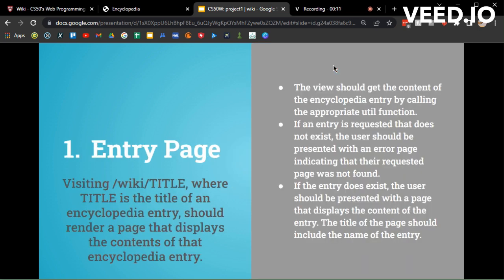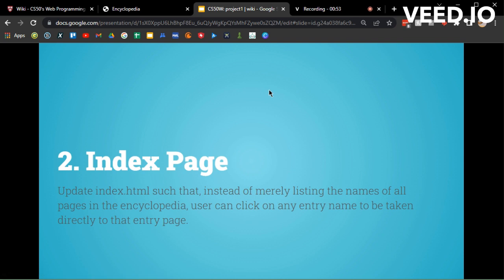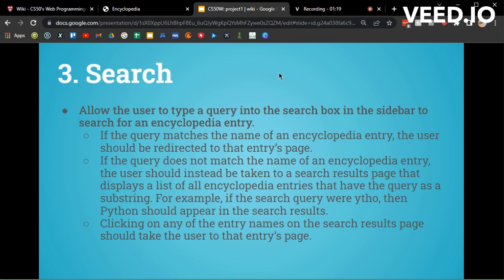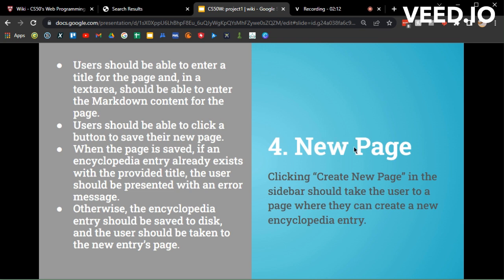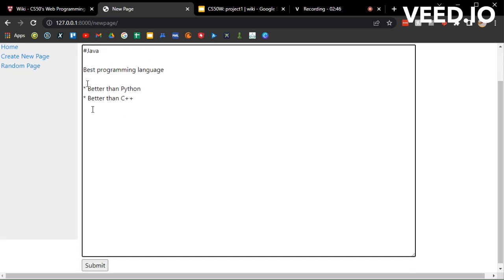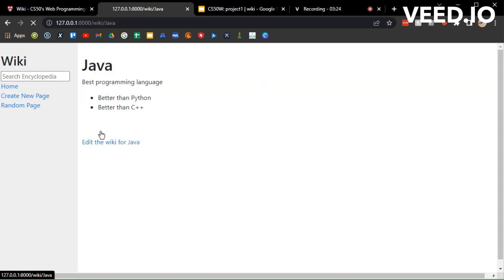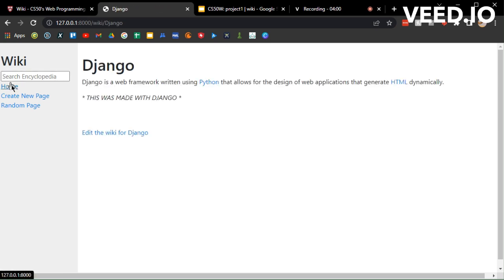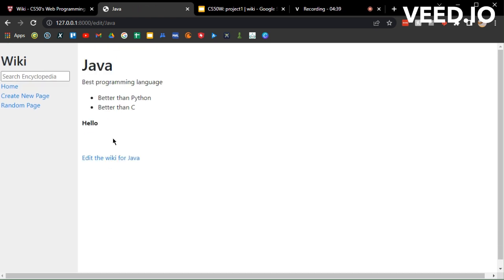CS50W: Project 1 - Wiki | Basith Mohammed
This is my submission for project 1, wiki, of CS50's Web Development with Python and JavaScript course.

Timestamps:
0:10 - 1. Entry Page
0:52 - 2. Index Page
1:19 - 3. Search
2:11 - 4. New Page
3:07 - 5. Edit Page
4:04 - 6. Random Page
4:20 - 7. Markdown to HTML Conversion